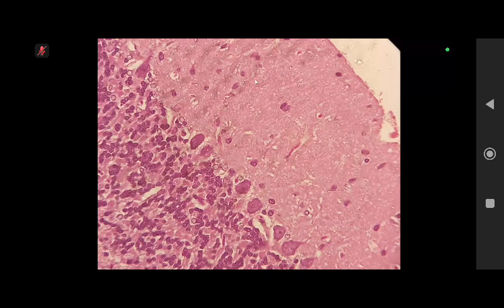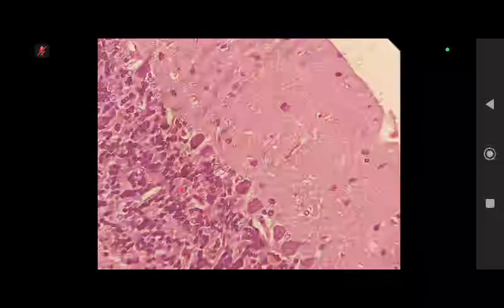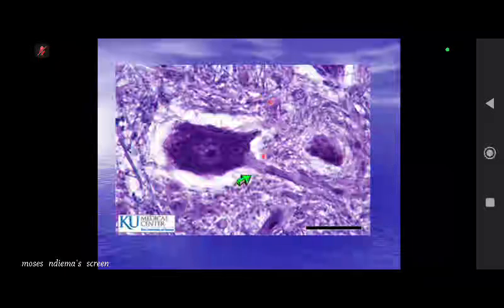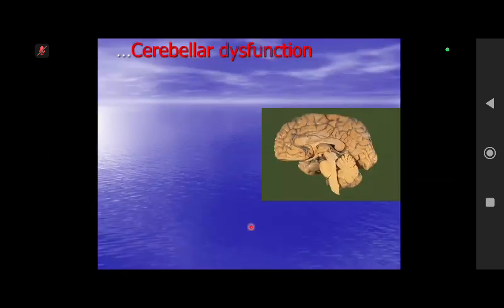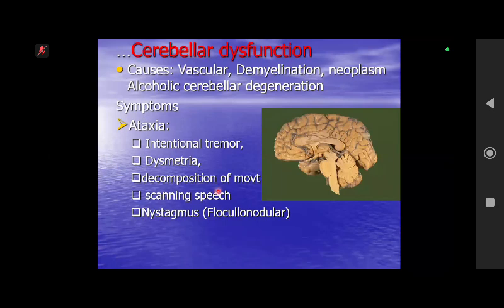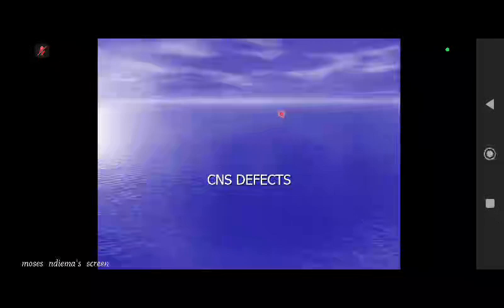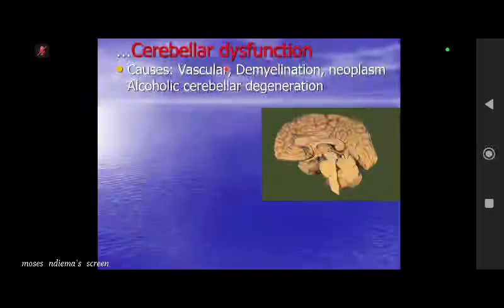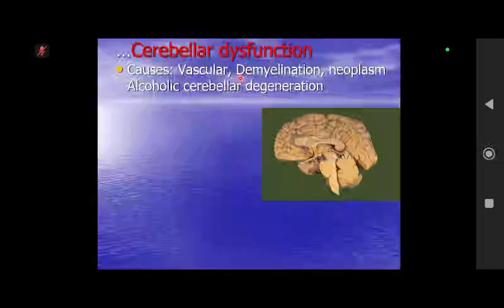14 September 2025